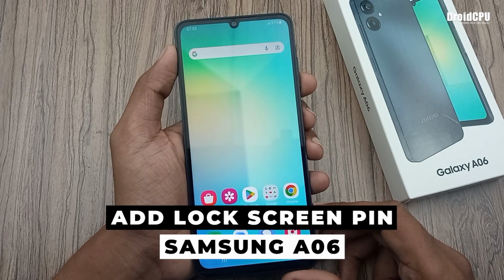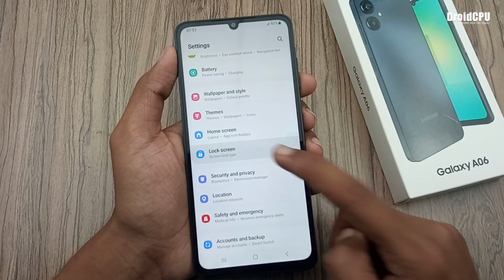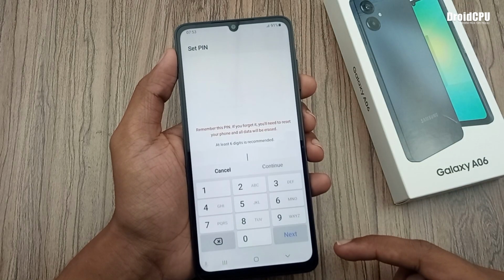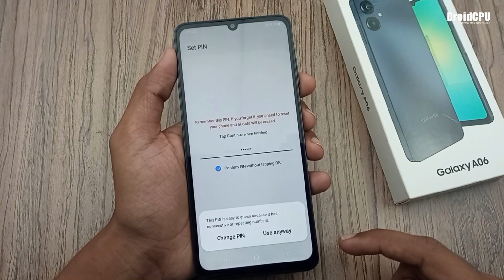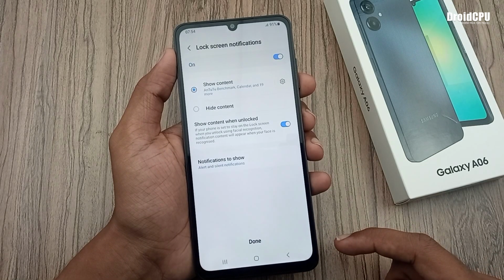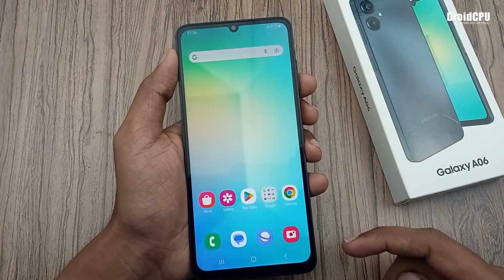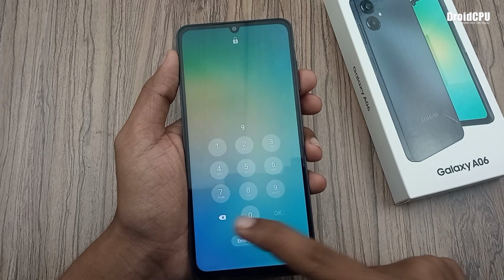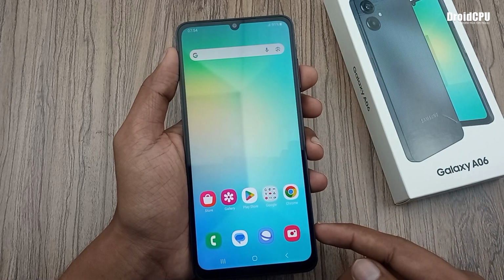How To Add Lock Screen PIN Samsung Galaxy A06